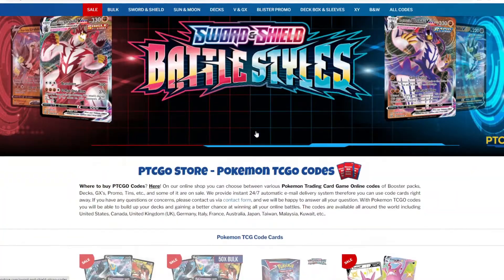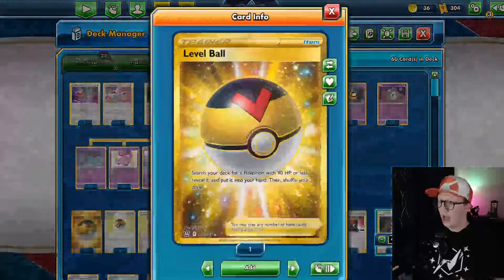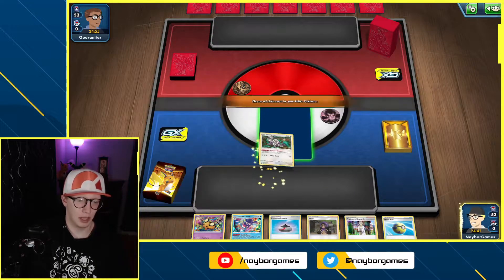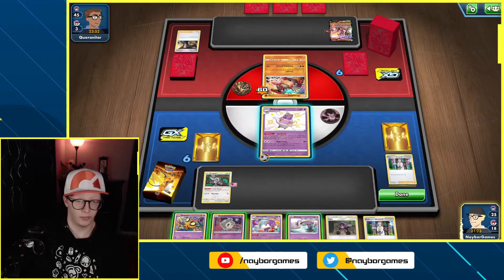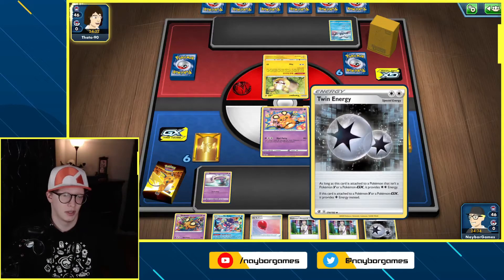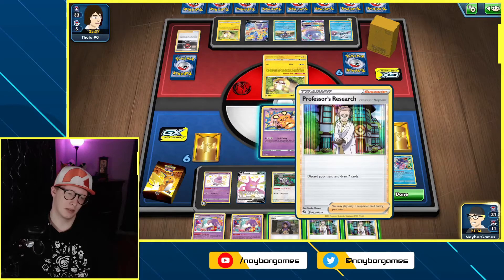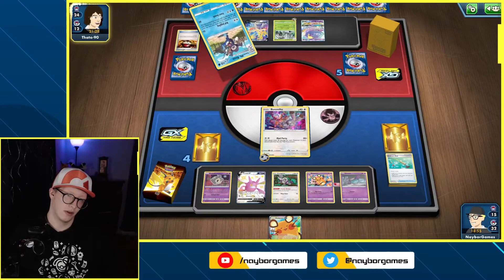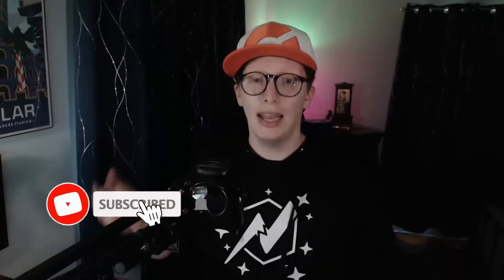Best Budget Pokemon Deck! Mad Party Deck Tech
Diving back into the TCG, we have a Deck Tech for MAD PARTY!

Naybor Games
10685-B Hazelhurst Dr. # 29574
USA